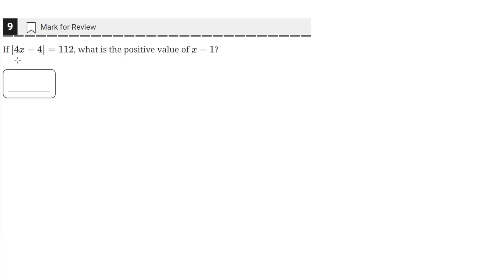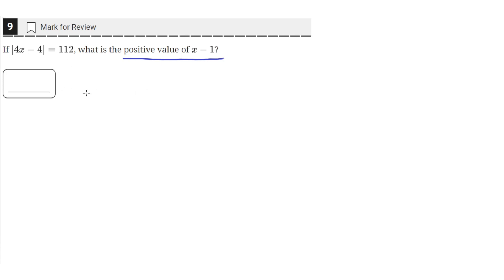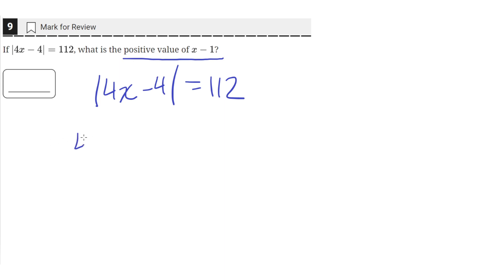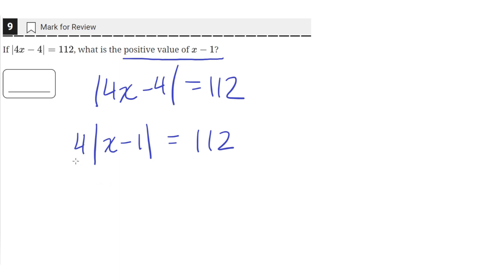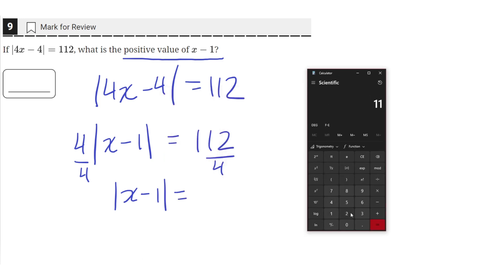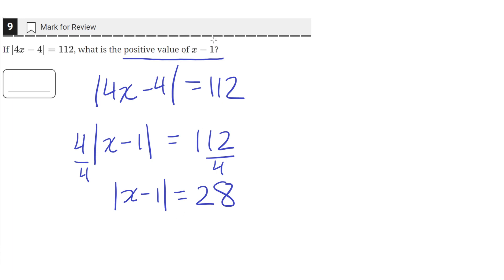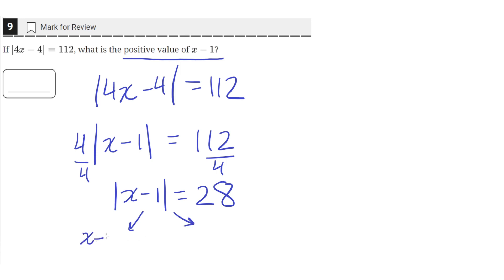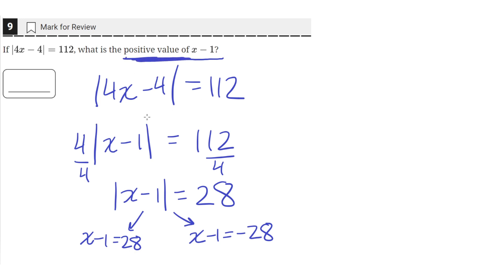Digital SAT Practice Test 4 - Math Module 1 - Question 9